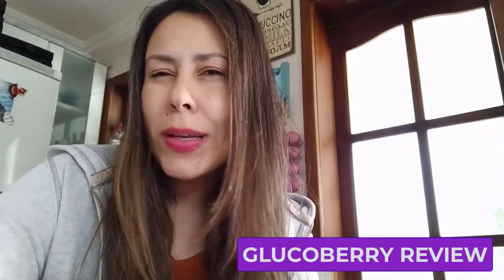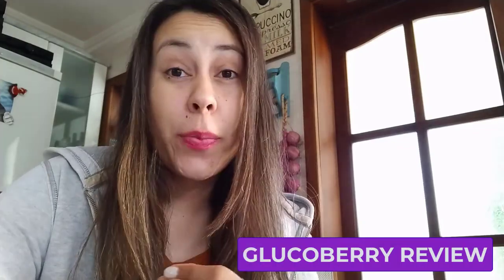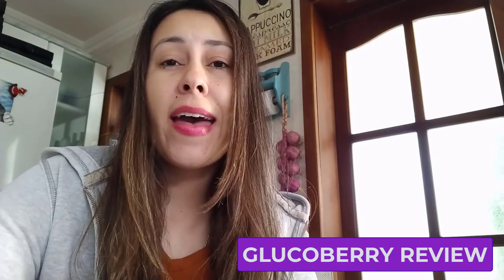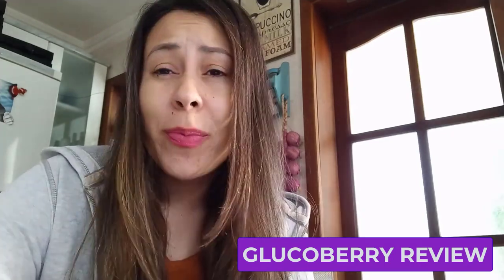GLUCOBERRY - GLUCOBERRY REVIEWS ⛔(NEW ALERT!!)⛔ GlucoBerry Review - GlucoBerry Blood Sugar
⚠️ Glucoberry Reviews - Advanced Blood Sugar Support Supplement By Dr. Mark Weis
Are you looking for a natural way to control your blood sugar levels? Let me introduce you to GlucoBerry, a natural supplement that helps support healthy blood sugar levels. In this review, we'll talk about how GlucoBerry works, what it's made of, and any possible side effects. After that, you can decide if GlucoBerry is right for you. Stick around for this video review to learn more.

➡ 📌 Glucoberry Reviews - GlucoBerry Does it work? The answer is yes! GlucoBerry has been shown to bring about significant results when used correctly. In this supplement, you'll find natural fruits and herbs that dissolve the sticky gray mucus protein and enhance the filtering power of blood sugar drainage. These natural ingredients support the removal of blood sugar when in excess, enabling your body to eliminate the extra sugar through urine.

📌 Glucoberry Review - GlucoBerry What is this? GlucoBerry is a natural blood sugar control supplement that has remarkable therapeutic benefits. It allows your kidneys to discard excess sugar from your body by cleaning out a gray mucosal substance. With just one capsule, you can achieve the desired outcomes.

📌 GlucoBerry Ingredients? GlucoBerry contains natural fruits and herbs that dissolve this sticky gray mucus protein and enhance the filtering power of blood sugar drainage. These natural ingredients support the removal of blood sugar when in excess. As a result, your body can eliminate the extra sugar through urine.

📌 GlucoBerry Benefits?
•    It can decrease the spikes of blood sugar in the body.
•    Helps to keep your health in control.
•    Keep you energetic and rejuvenated for the entire day.
•    Glucoberry contains biotin that assists by reducing cholesterol.
•    Biotin is the best element to prevent inflammation and allergies.
•    This supplement may decrease the risk of cancer.
•    It is also effective for obesity.
•    In the end, Gymnema Sylvester also supports the formation of white blood cells in the body.

📌 Is GlucoBerry Safe? GlucoBerry is completely natural and safe, containing no toxic substances, preservatives, or chemicals. It is also suitable for diabetic patients and does not create any negative impact on their general well-being.

📌 Should You Buy Glucoberry? - Final Words
Glucoberry is a legitimate formula to deal with high blood sugar levels and related issues. This formula unclogs sticky protein over the kidneys and builds natural receptors to transport glucose and eliminate it through your urine.
Moreover, it supports healthy blood pressure and cholesterol levels, which contribute to overall well-being. By targeting your blood sugar drain, Glucoberry gives you new hope.
While the market is crowded with thousands of blood sugar supplements, Glucoberry is the only one that uses its powerful formula of Maqui berry to promote healthy blood sugar levels. Also, this product is made by a team of expert physicians so that customers can easily trust this formula.

📌 GlucoBerry Guarantee/ GlucoBerry Where to buy: GlucoBerry offers a 180-day guarantee, so you can try it risk-free. If you don't see results or if you're not satisfied with the product for any reason, you can get your money back.